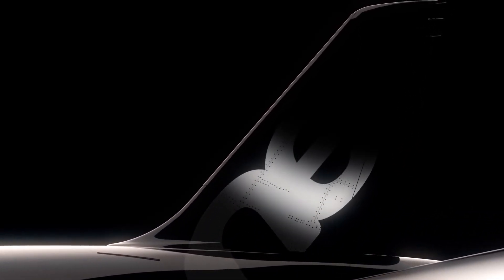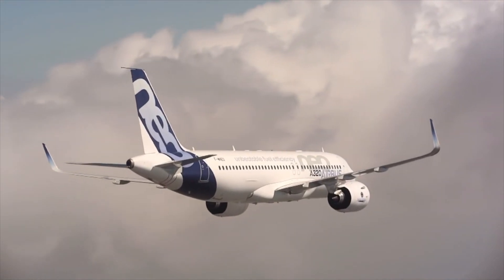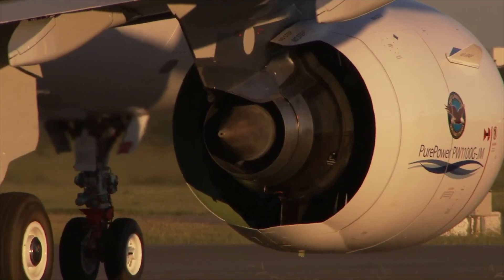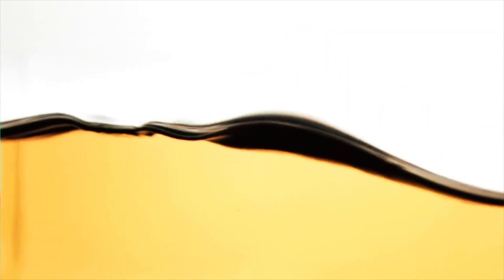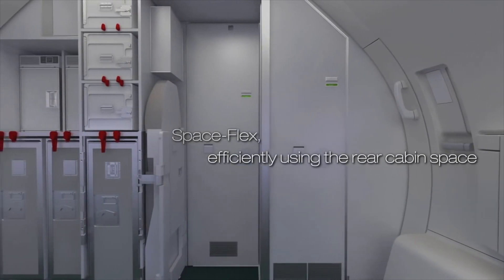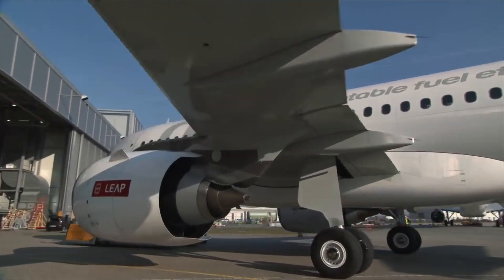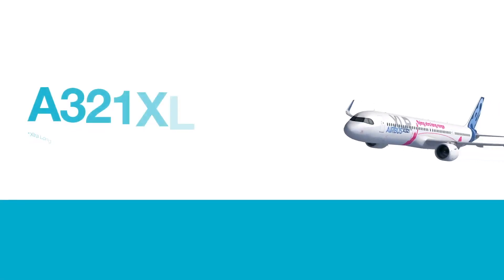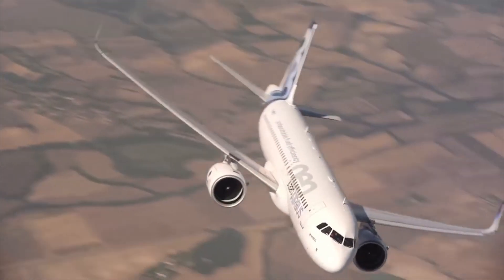A320neo: Why is Airbus A320neo so popular?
This video is about the A320neo. Airbus A320neo is Airbus’s newest A320 version. A320neo burns less fuel but A320neo still keeps similarities with other Airbus A320 aircraft. A320neo is also Airbus best selling aircraft. What makes Airbus A320neo such a popular aircraft? Watch this Airbus A320neo video to find out!